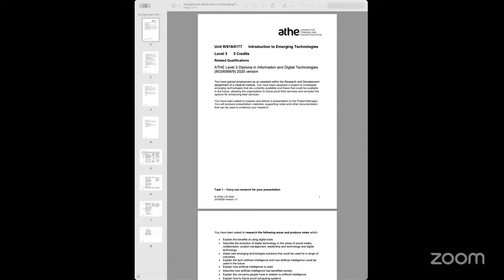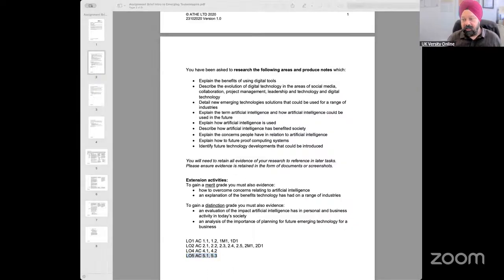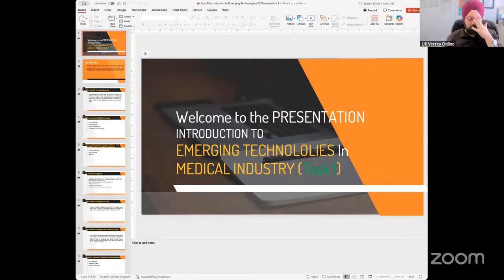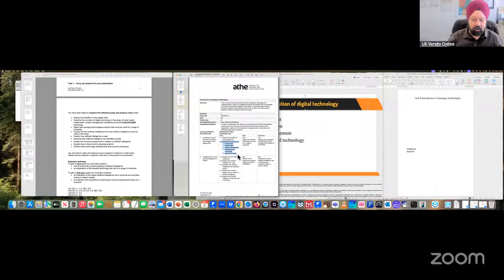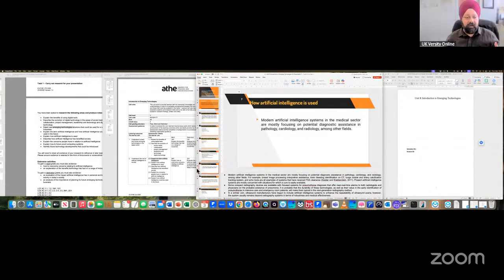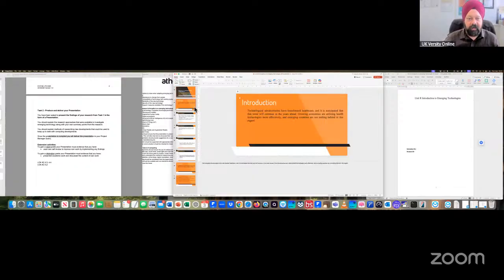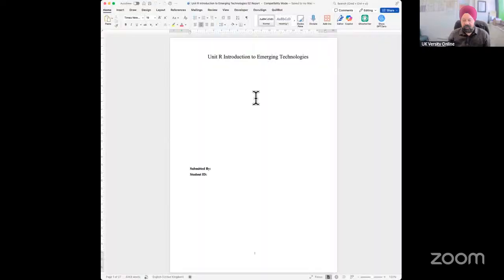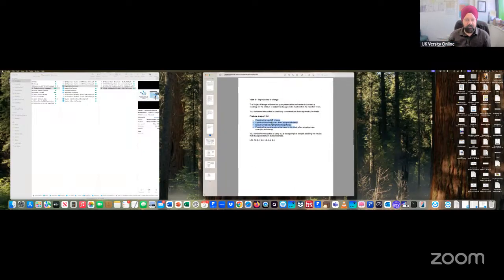ATHE L3 DiIDT -Unit-Introduction to Emerging Technologies - Assignment Discussion